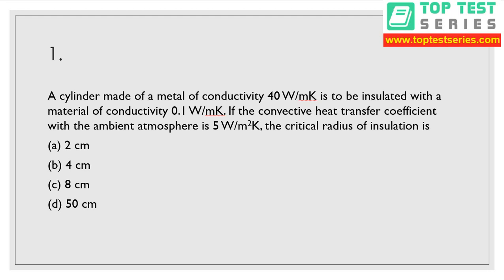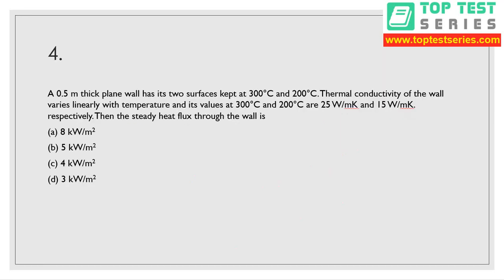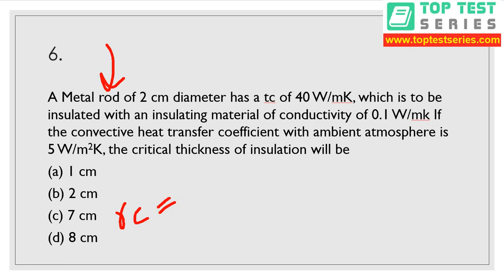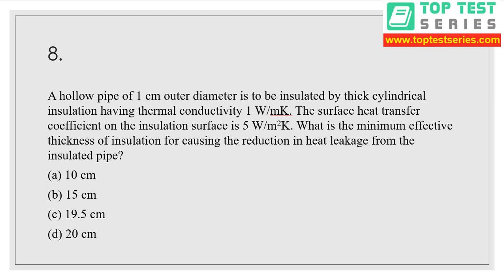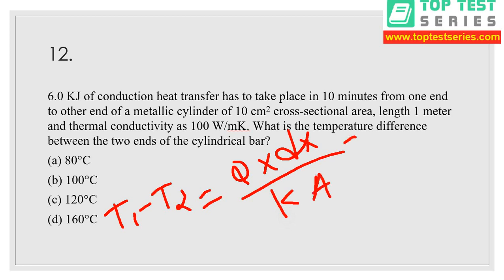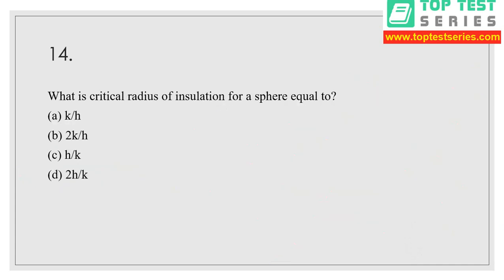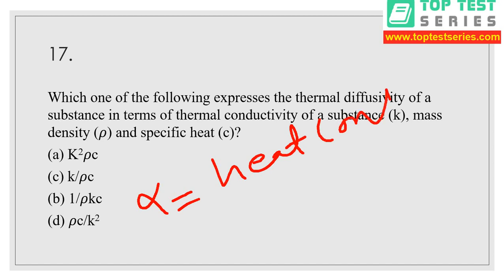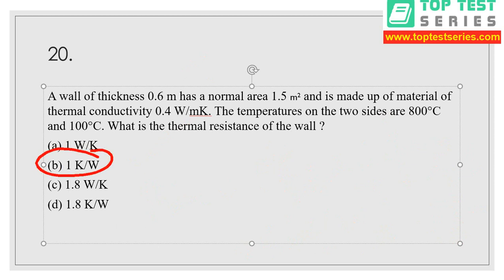Mechanical Engineering(Heat and Mass Transfer)HMT Class- 21 NLC GET 2020 Classes MCQ's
🔥👍Click Here for Mechanical Test Series Full Length Only 149 RS